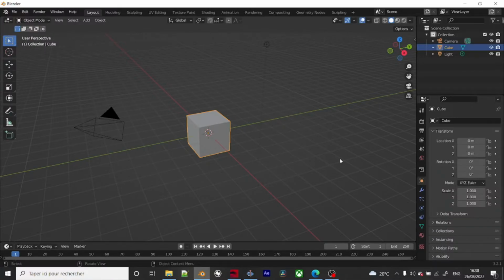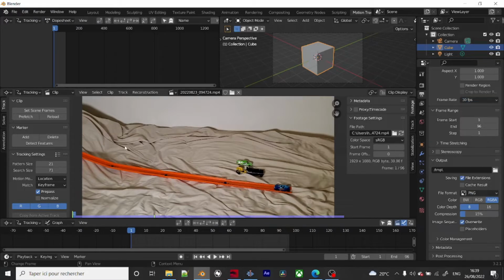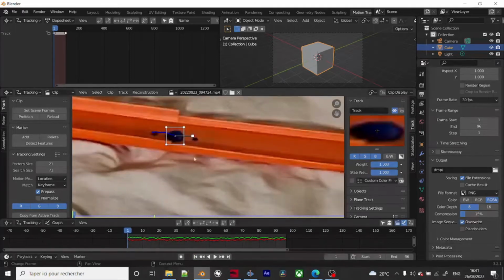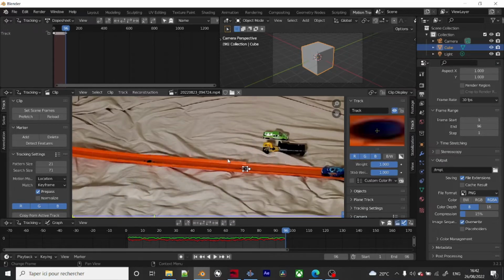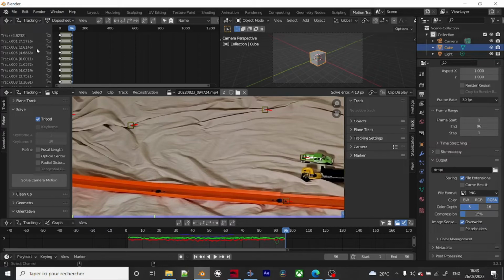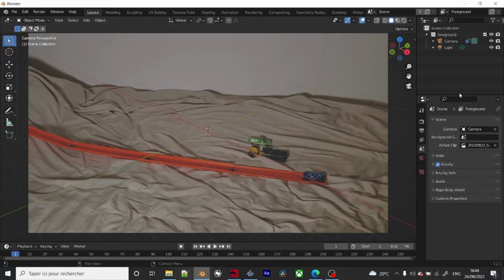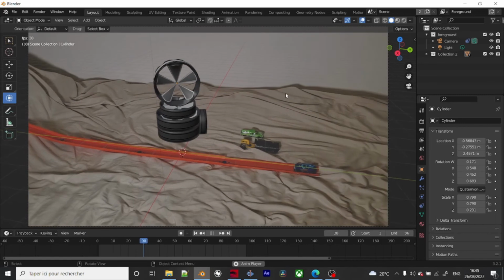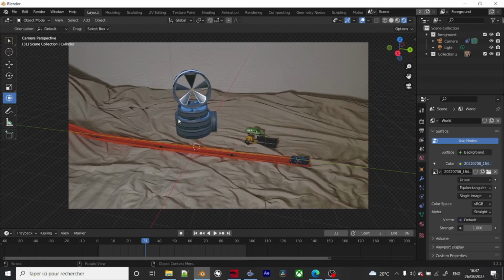Arta Processing : HOW TO USE MOTION TRACKING IN BLENDER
hey there !

I hope your doing well , today you are going to learn how to use Motion Tracking in blender